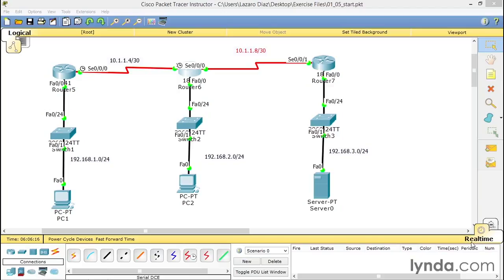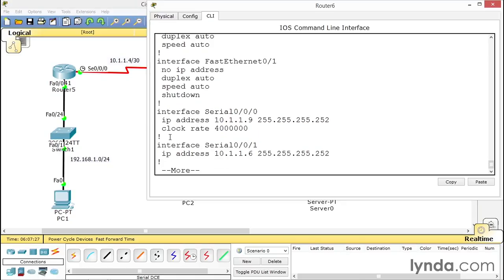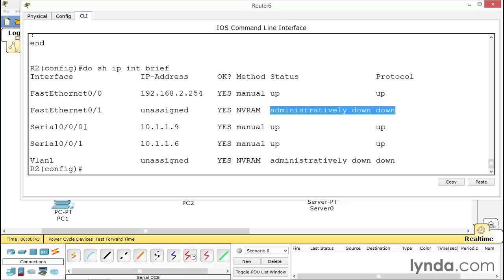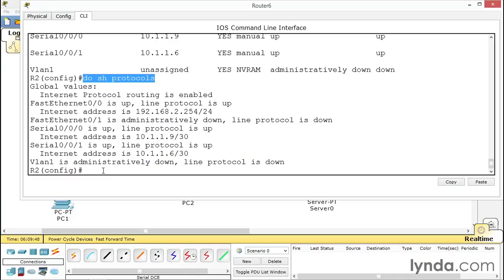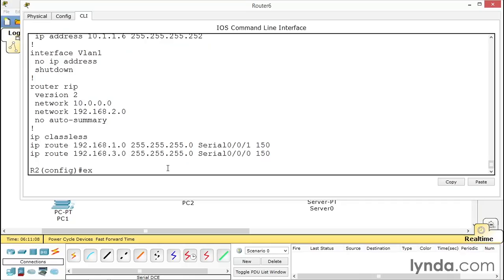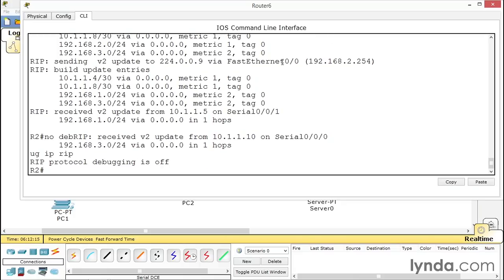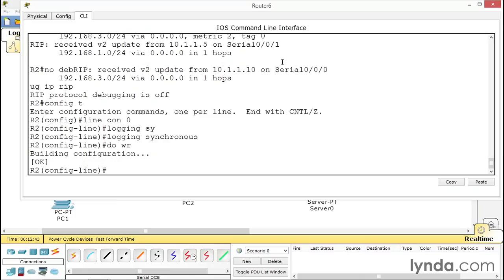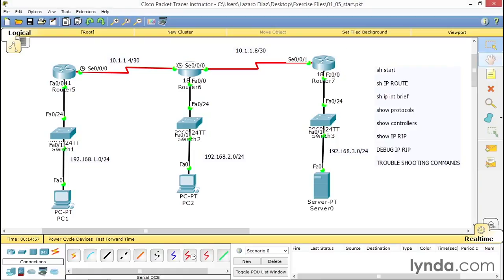Cisco-Routing Verification commands part 11